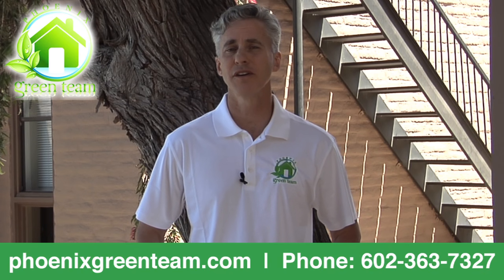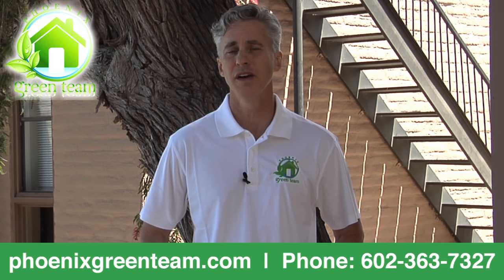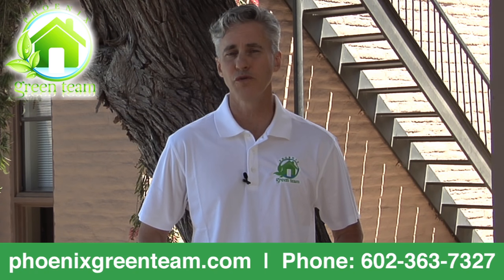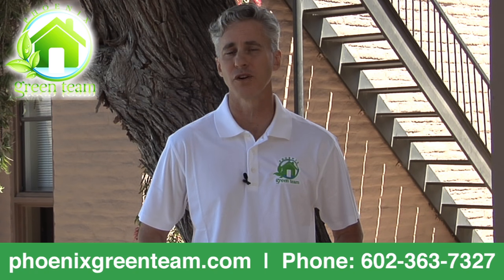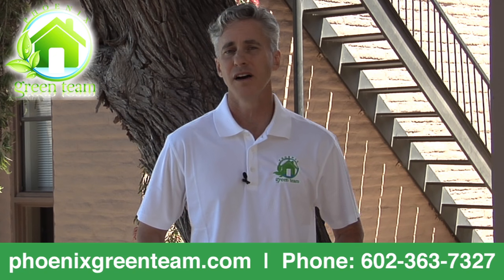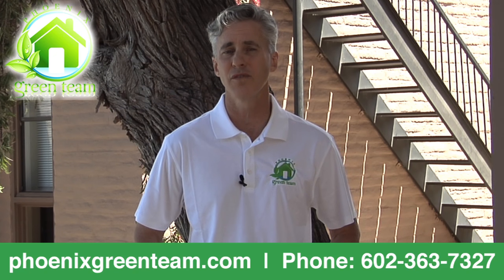Tesla Solar Roof Vs Traditional Solar Panels | What Is A Tesla Solar Roof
Tesla Solar Roof In AZ | Is Tesla Solar Better Than Traditional Panels

Tesla solar roofing material is catching on in many circles. Here in Arizona, there is some debate about the effectiveness of Tesla solar panels Vs traditional solar panels. Because of the extreme temperatures in Arizona, it is our belief that traditional roof-mounted solar panels are the better option. Solar panels that are mounted on brackets have better airflow and that allows the panels to stay cooler during the hot summer months. Arizona has some of the hottest roof temperatures in the country, making adequate air flow mandatory for efficiency.

Greg Field specializes in Solar Real Estate in the greater Phoenix-Metro area. Greg has over 10 years of experience working with Arizona homeowners that have invested in solar panels and are looking for the greatest return on their investments when it's time to sell their home.

Solar energy not only can reduce or eliminate your energy costs, but it can also actually generate enough energy to sell back to the power grid through the utilities. Solar electric panels create renewable energy, they’re safe, easy to use and enhance the value of your home. Other benefits of solar photovoltaic systems include:

1. Utility Buys Excess Power To Help Cover Cost of Monthly Bill.
2. Lower Monthly Electric Bills, Long-Term Protection from Utility Rate Hikes
3. Arizona State Tax Credits & Federal Tax Credits Lower Initial Costs
4. Long Life Span (35-40 Years), Low Operational & Maintenance Costs
5. Cleanest, Safest & Quietest Source of Energy

You can watch some of our other videos about solar panels and solar energy in Arizona by visiting our website or any of our other Youtube videos listed below.